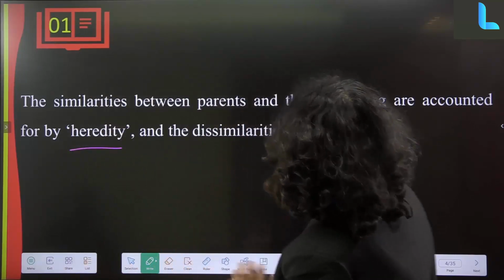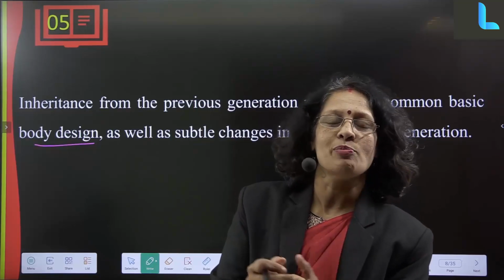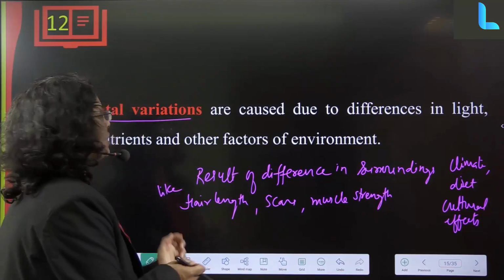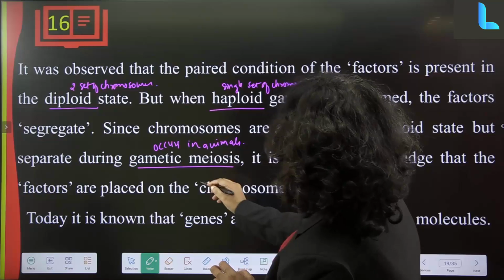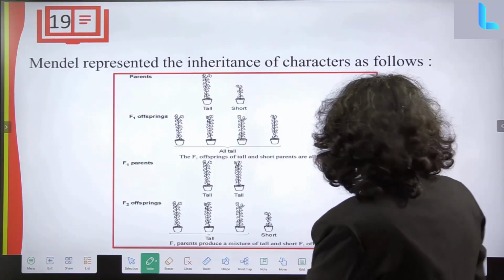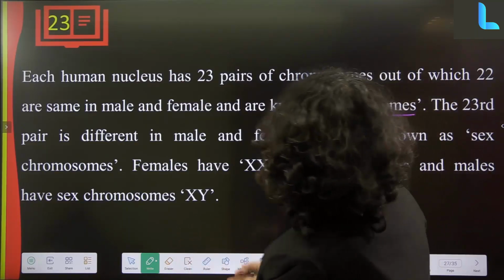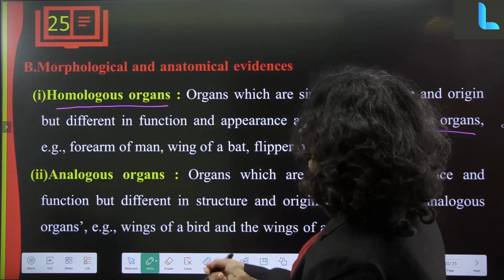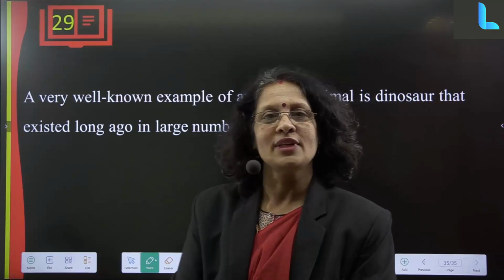Heredity & Evolution: Mendel dihybrid cross - Paleontological or fossil evidence - Morphology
You'll never struggle with genetics again after mastering these quick notes from Chapter 9 Science!

Chapter 9: Heredity & Evolution - Class 10 - Quick Notes

Dive into the key concepts of heredity and evolution with these quick notes on Chapter 9 science for Class 10 students. This video covers important information to help you grasp the fundamentals of genetics and how species evolve over time. Stay ahead in your studies with Thelearnyn's comprehensive explanations and make sure to ace your exams!

1. Environmental variations
2. Mendel’s dihybrid cross
3. Paleontological or fossil evidence
4. Morphology and anatomical evidences

heredity and evolution full chapter
heredity
class 10 science chapter 9
heredity and evolution full chapter one shot
class 10 biology heredity and evolution
heredity and evolution class 10 full chapter one shot
heredity class 10 one shot
class 10 science heredity and evolution
class 10 heredity
cbse heredity full chapter